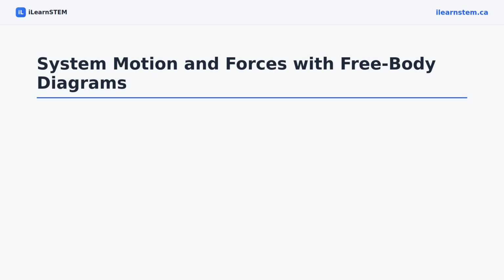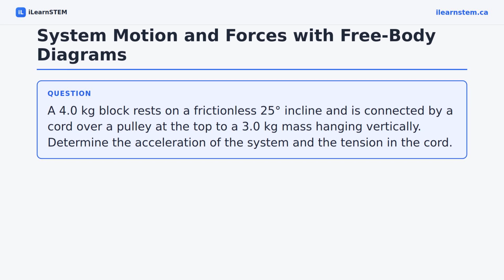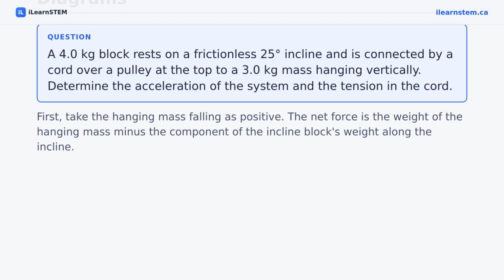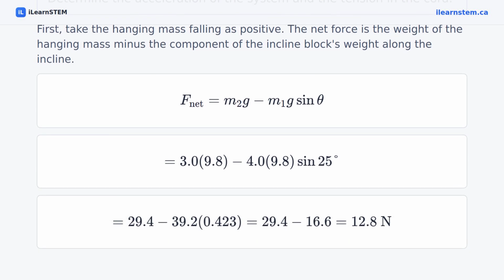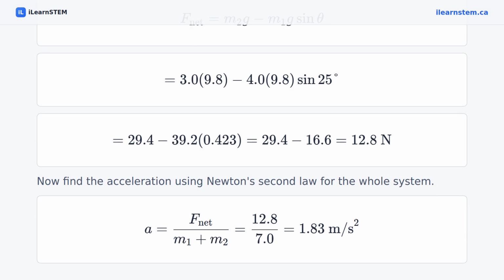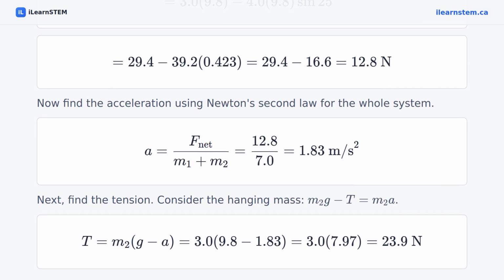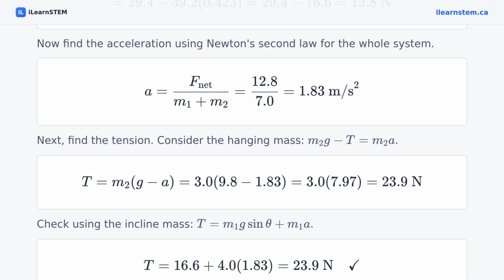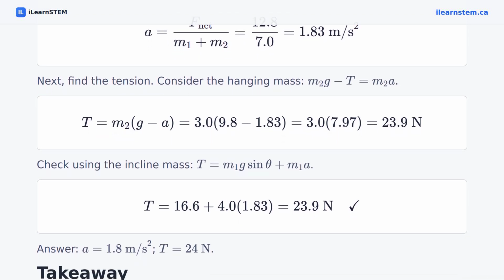SPH4U-B2.5 · System Motion and Forces with Free-Body Diagrams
Pulley system: incline plus a hanging mass ⚙️ Full force and motion analysis.

A 4.0 kg block rests on a frictionless 25° incline and is connected by a cord over a pulley at the top to a 3.0 kg mass hanging vertically. Determine the acceleration of the system and the tension in the cord.